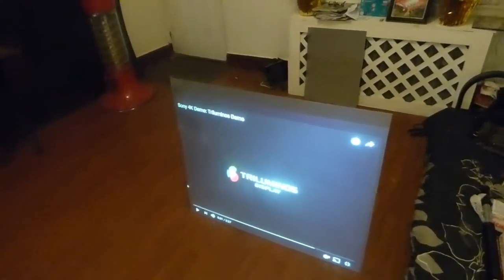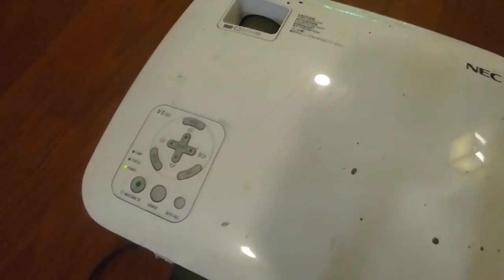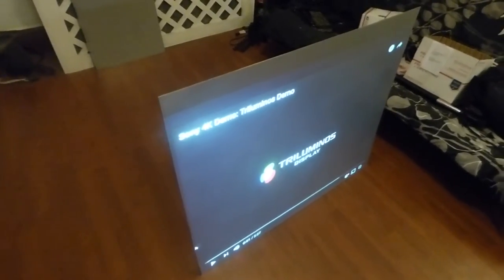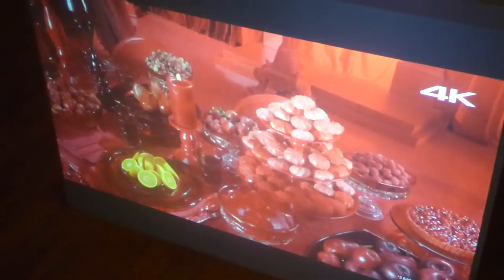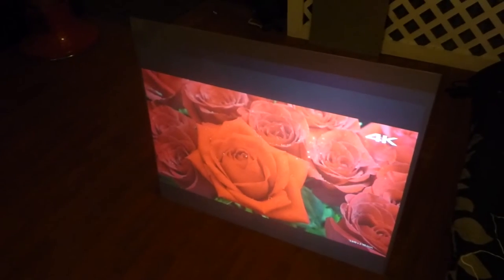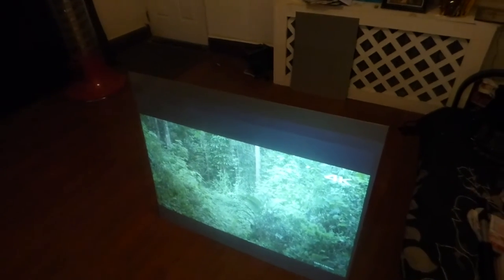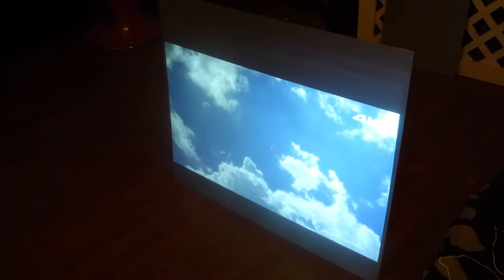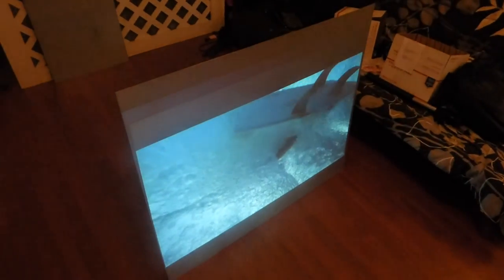COLORS TEST PROJECT SLEEPING GIANT TEST PROJECTION SCREEN! 5 % DONE!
Just at only %5 our project sleeping GIANT projection screens are looking just incredible on ever level!